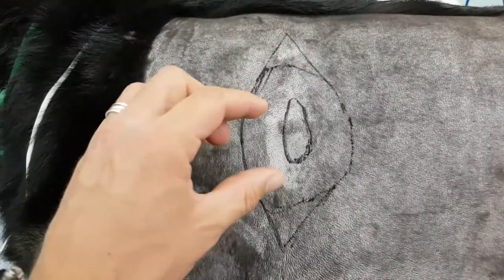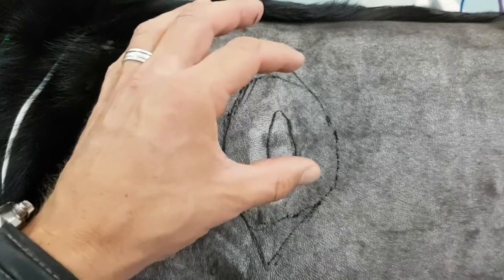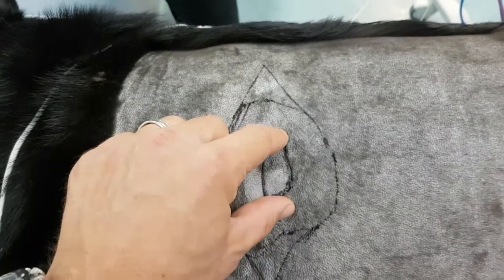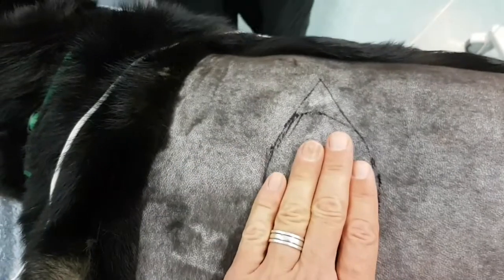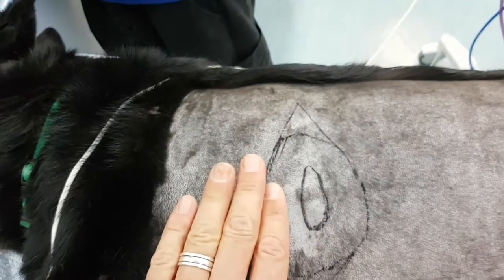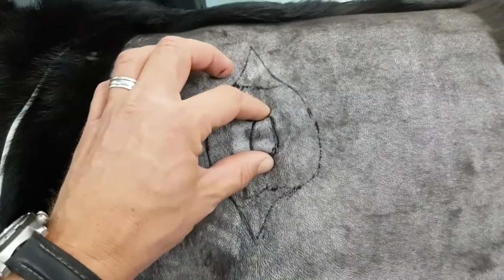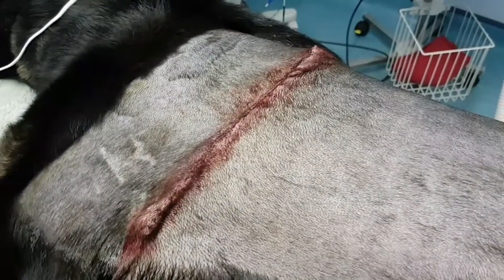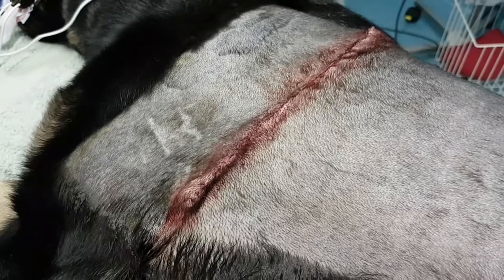Sarcoma removal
This dog has a type of cancer called a sarcoma.
In this video, I explain how we plan the surgery to ensure we remove the entire tumour, curing the dog of cancer.